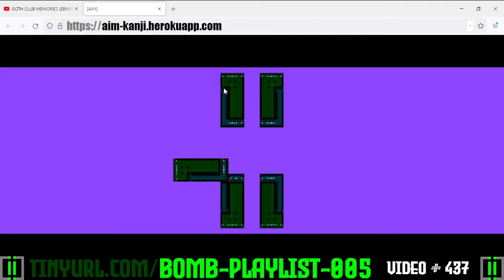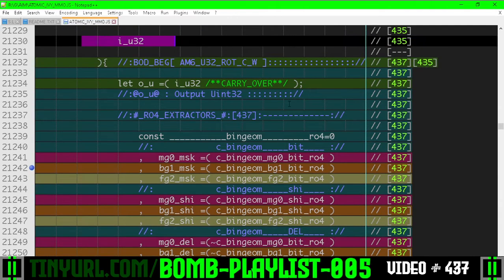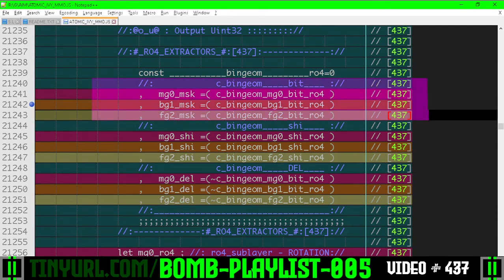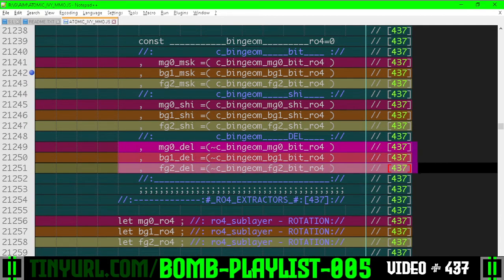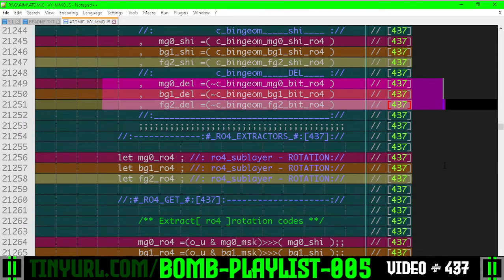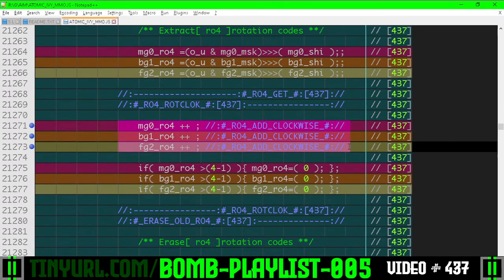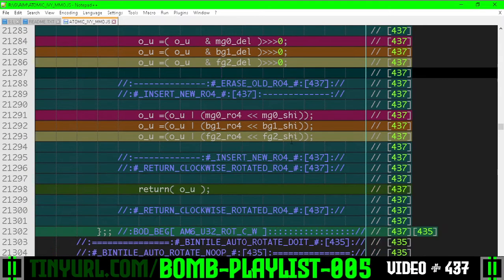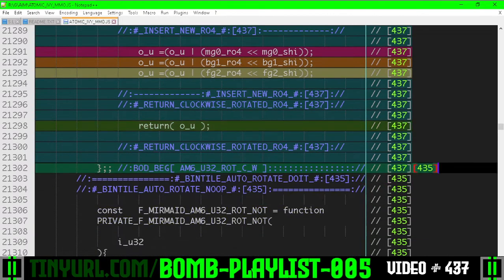437 : MIRMAID (Mirror Maid) PART #17